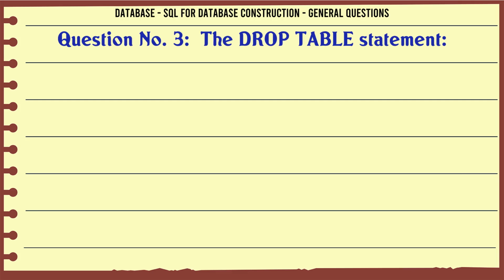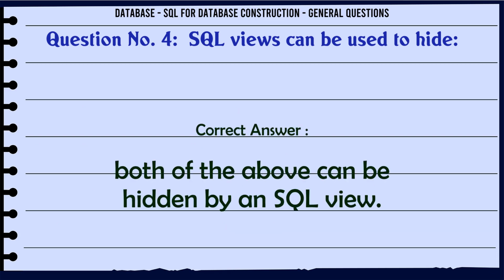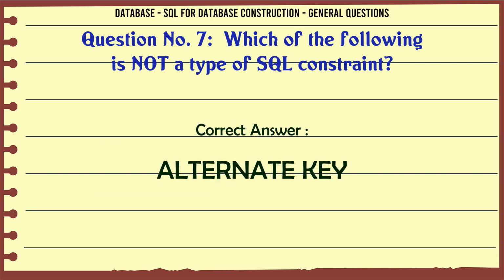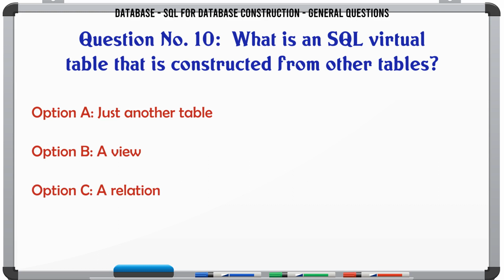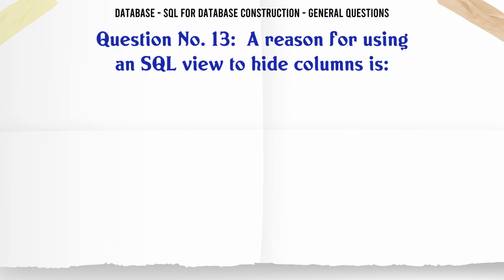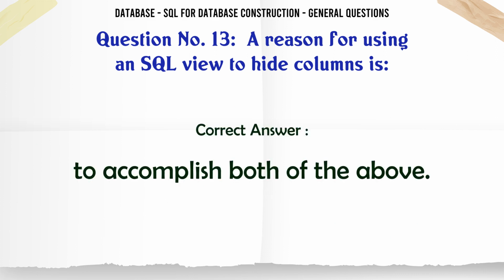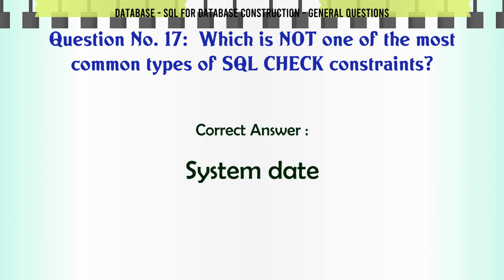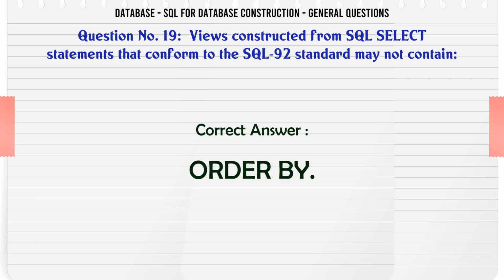MCQ Questions SQL for Database Construction - General Questions with Answers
SQL for Database Construction - General Questions GK Quiz.

Question and Answers related to SQL for Database Construction - General Questions

Find more questions related to SQL for Database Construction - General Questions

What SQL structure is used to limit column values of a table?

Which is NOT one of the most common types of SQL CHECK constraints?

What is an advantage of placing computations in SQL views?

Views constructed from SQL SELECT statements that conform to the SQL-92 standard may not contain:

Content of this Video:

MCQ question answers for SQL for Database Construction - General Questions

Important Questions in Database

Database MCQ Questions you must know for Interviews, Exams, and Quiz